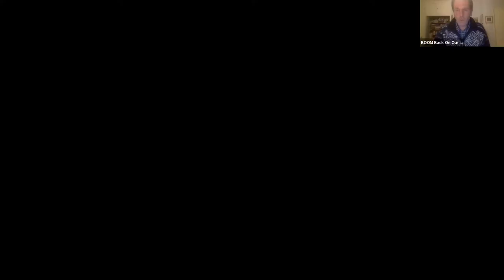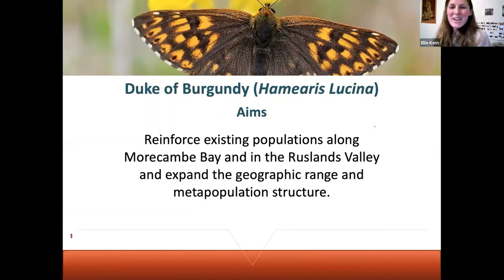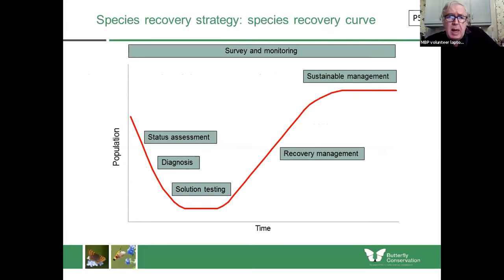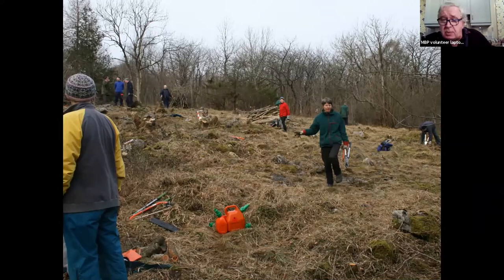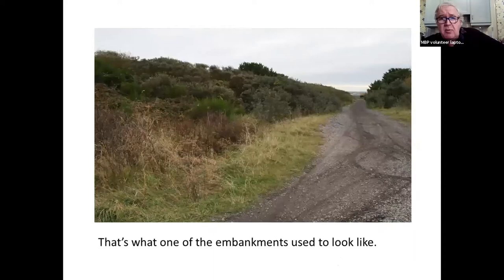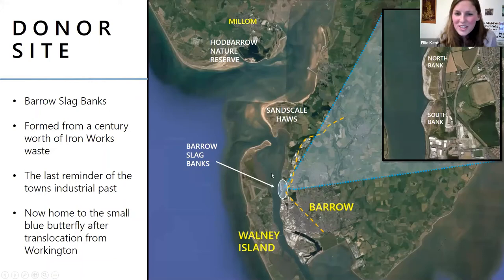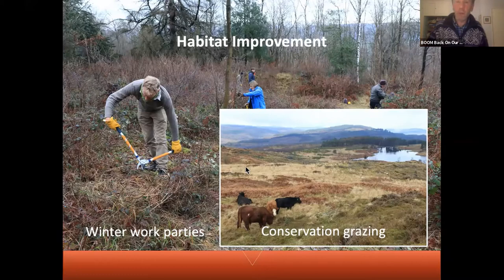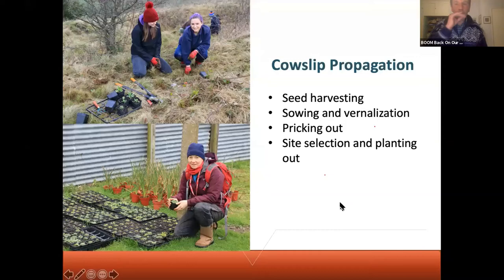Working together for the small blue and Duke of Burgundy butterflies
This webinar shares the combined efforts of Butterfly Conservation and the Back on Our Map (BOOM) Project to reverse the fortunes of two rapidly declining butterfly species, the small blue (Cupido minimus) and Duke of Burgundy (Hamearis lucina).

The flower rich limestone grasslands and woodland clearings along the shores of Morecambe Bay are one of the last refuges for the Duke of Burgundy in northern England. By contrast the diminutive small blue, our smallest resident butterfly, thrives on coastal grasslands and man-made habitats such as post-industrial slag banks and disused railways.

From our loyal base of volunteers to prisoners at HMP Haverigg and local farmers, the presentations reveal the importance of mobilizing the whole community to support regional conservation efforts through habitat management, research, captive breeding and translocation.